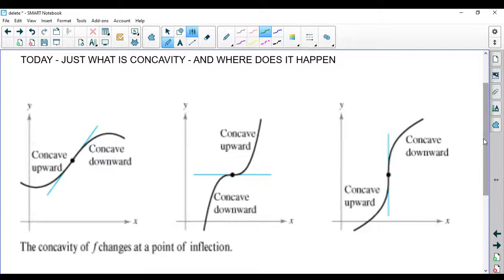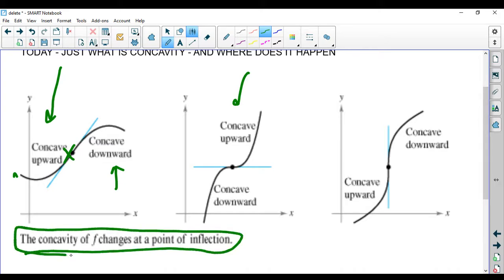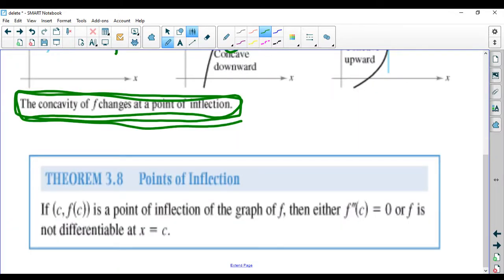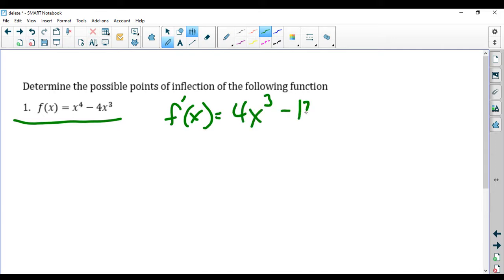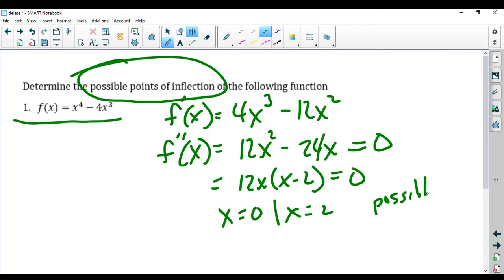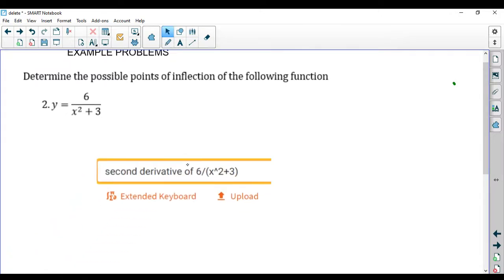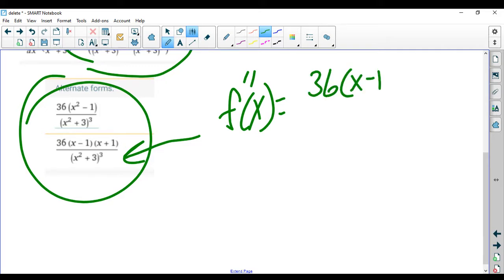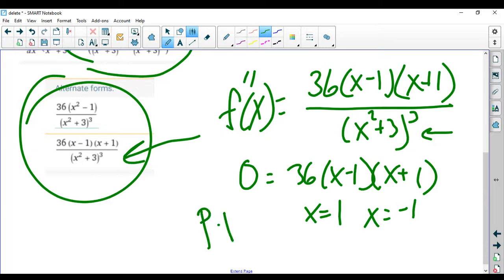3.4 Concavity - Finding possible points of inflection